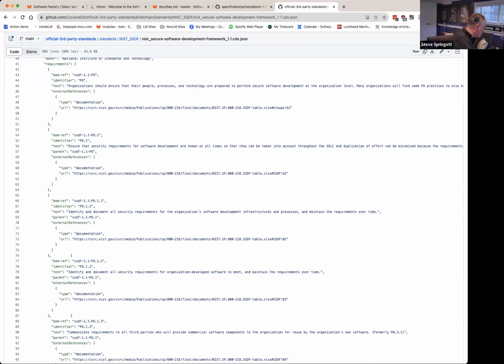CycloneDX Attestations WG (2023-10-03)